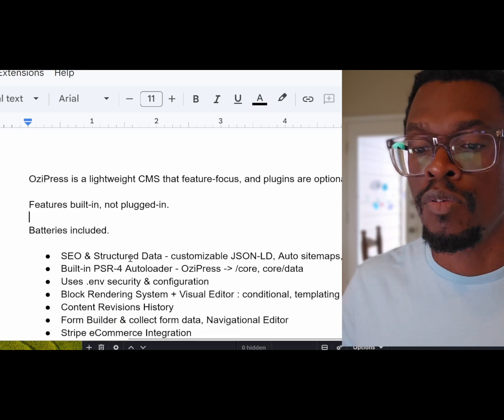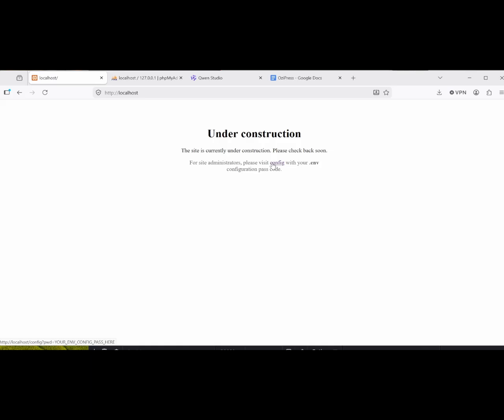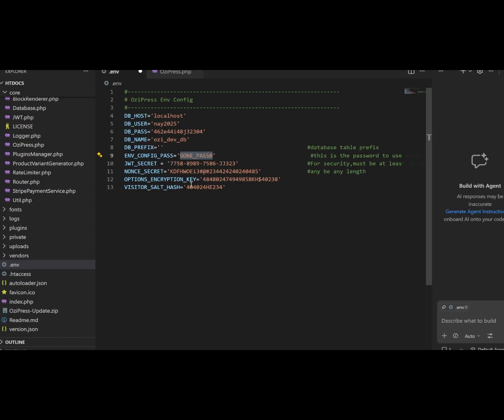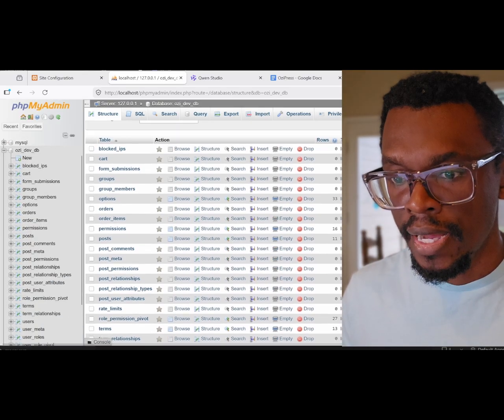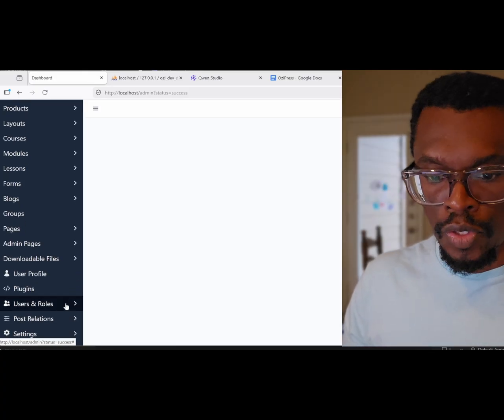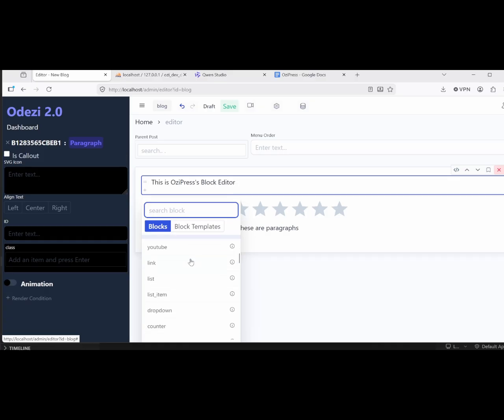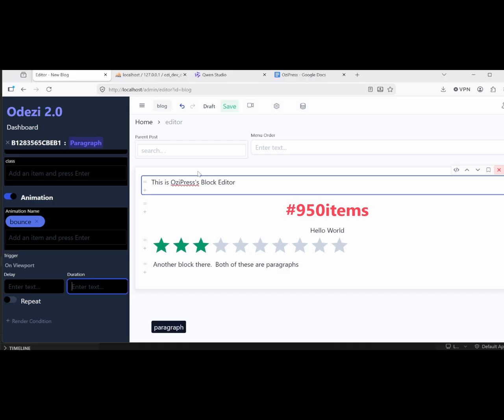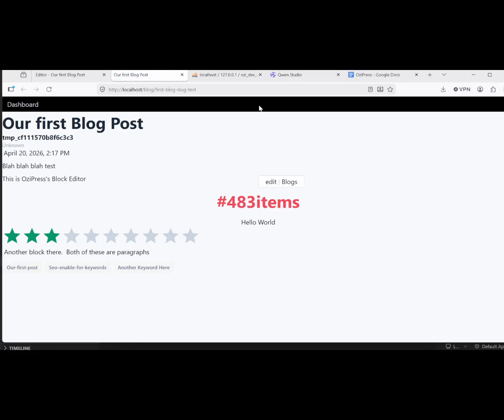OziPress installing PHP CMS Alternatives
OziPress a PHP, block-based, and lightweight CMS alternative to popular CMS platforms like WordPress.  Unlike other CMS systems that are plugin focused, OziPress is feature focused, and plugin optional.

Steps:
1. Unzip the downloadable zip file to your site.
2. Review and update the sample .env to match your hosting platform credentials
3. Visit {yoursite.domain}/config?pwd=YOUR_CONFIG_PASS_CODE and run install
4.  Visit {yoursite.domain}/signup

This video walks your through how to setup OziPress, and demonstration of OziPress in action.